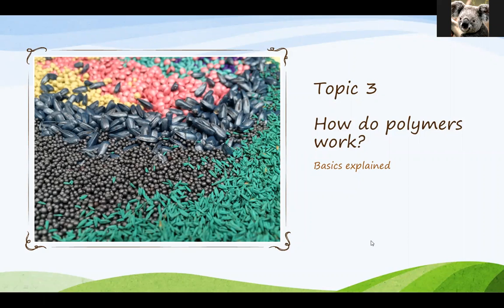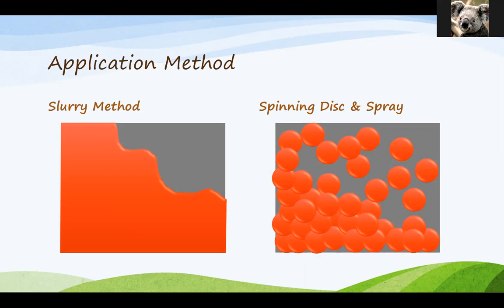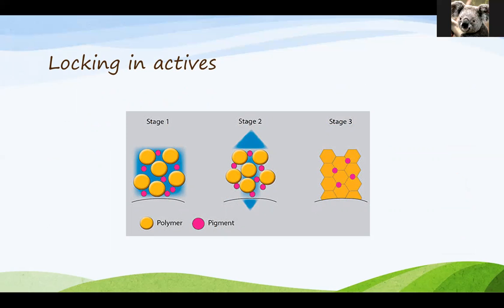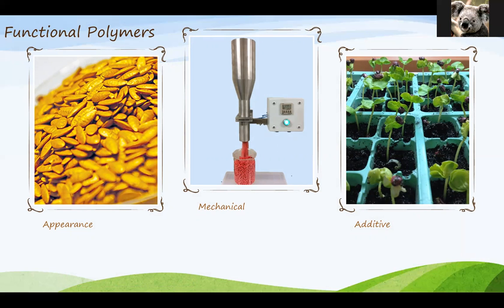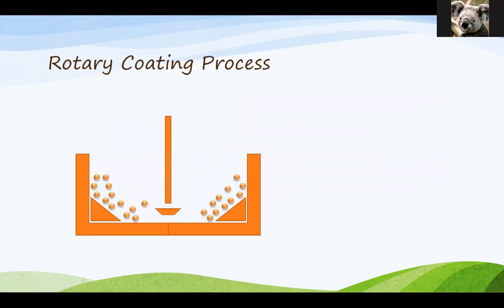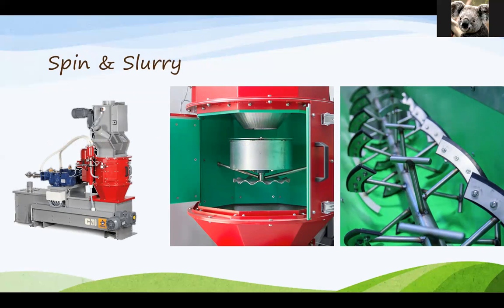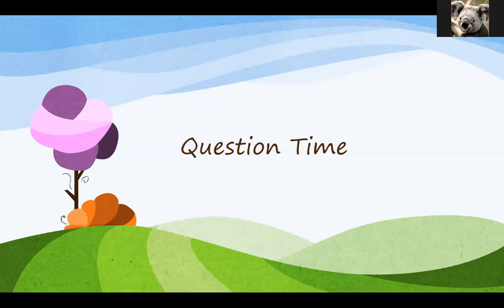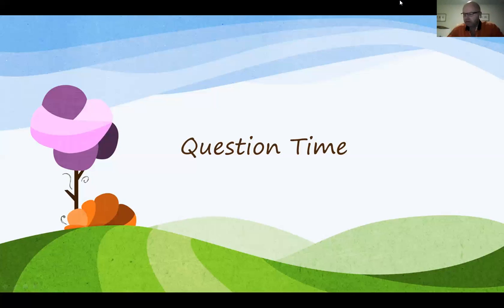Centor Oceania - Understanding Seed Coating - Part 2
Part 2 (topics 3 & 4)